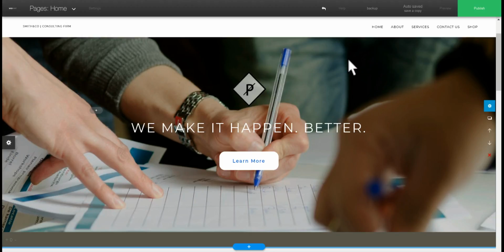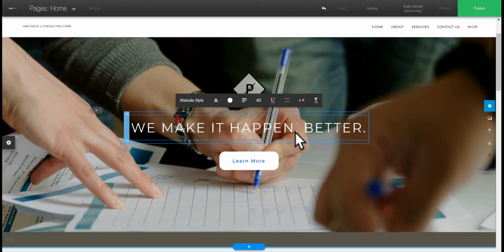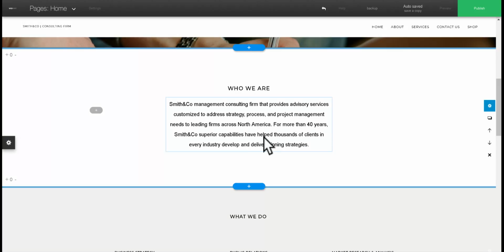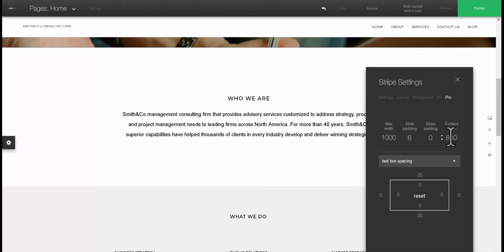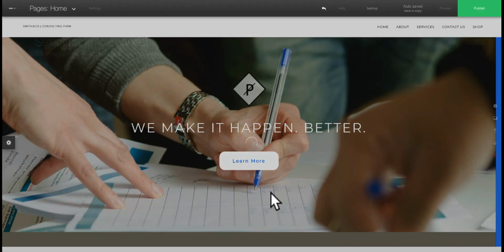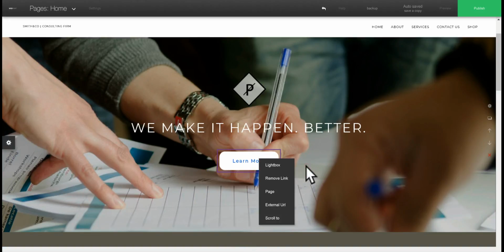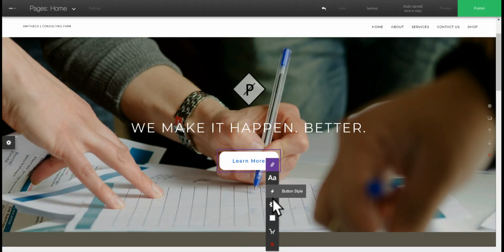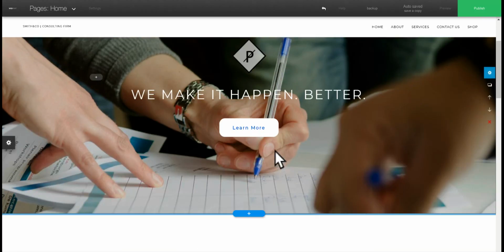Editing Text, Customizing Buttons, and Linking Buttons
In this video, we are going to learn how to edit text.  Seems simple, but there are lots of features and ways to edit your text whether its for a header, or just a small subtitle.  Having call to action buttons on your site is very important, we will learn how to edit those buttons, and whether we want to link them to another page, external URL, or to just scroll the current page down to a different section.  If you have any questions/comments, please post them and I will respond as quickly as I can.